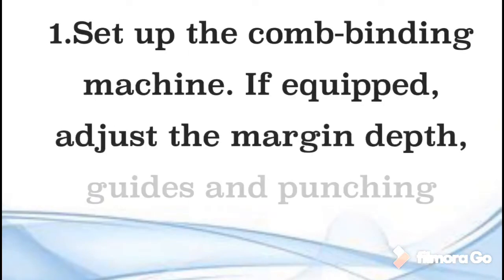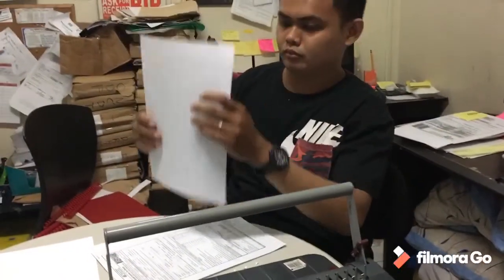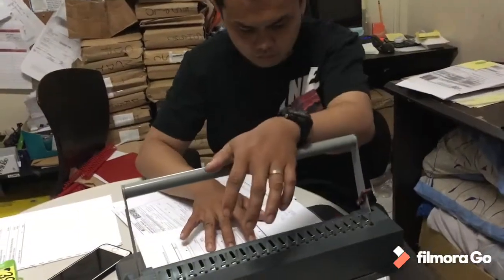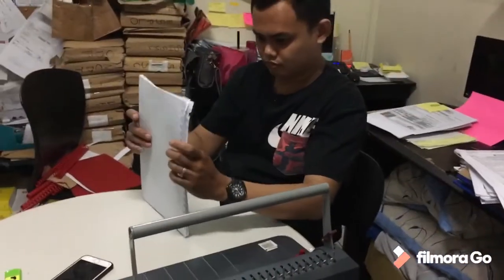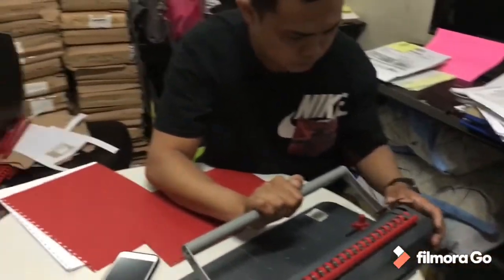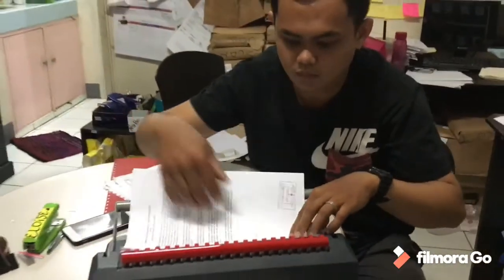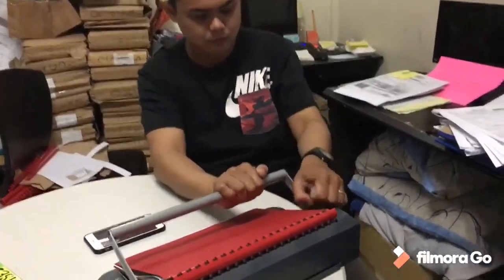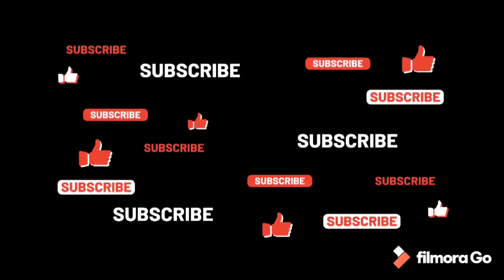RING BINDING TUTORIAL | HOW TO USE COMIX B2950